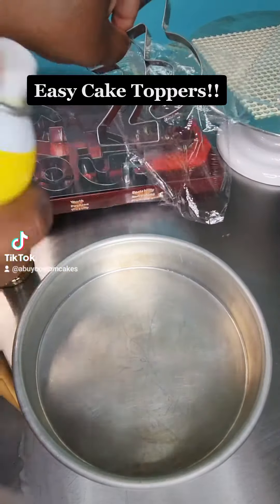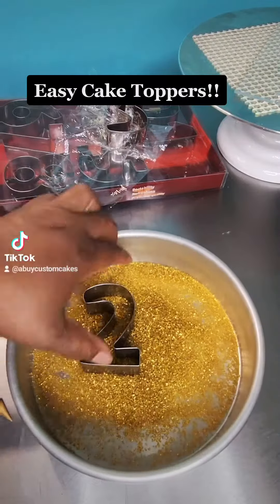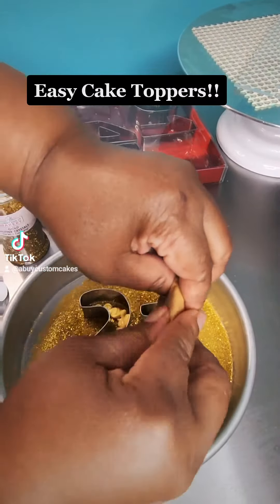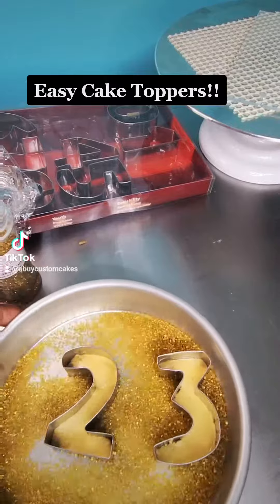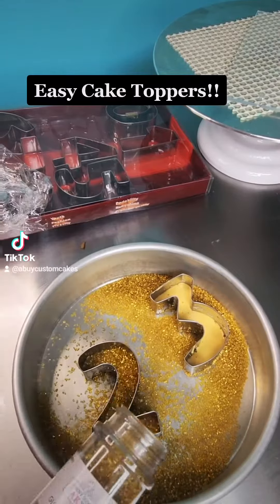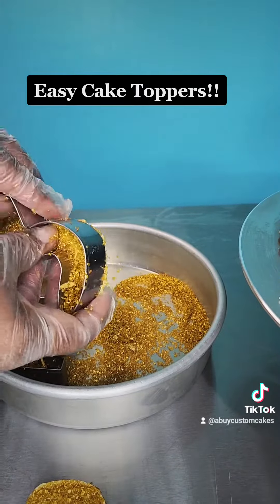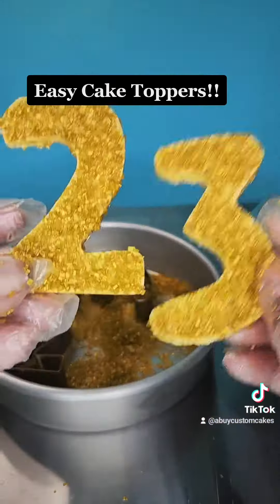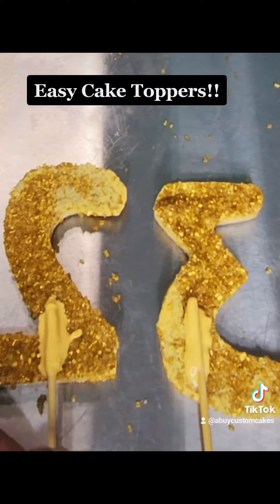Easy Cake Toppers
Step by step instructions on how to make easy cake toppers.

candy melts or chocolate
sanding sugar or sprinkles
cooking spray
a pan or tray
cookie cutters
skewers or lollipop sticks